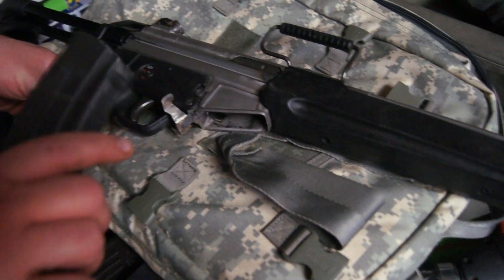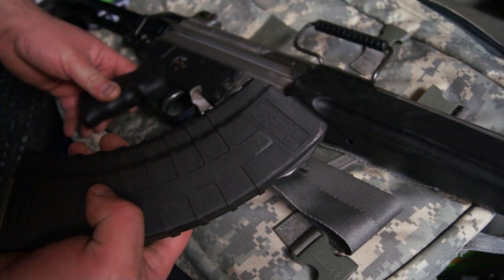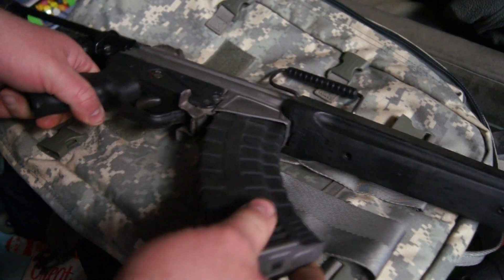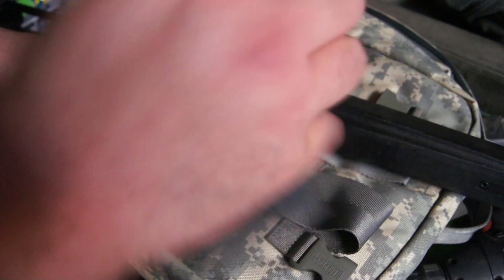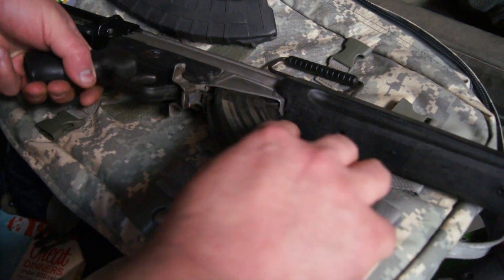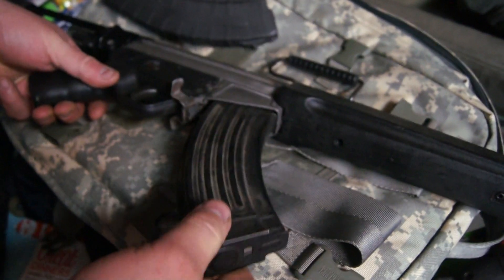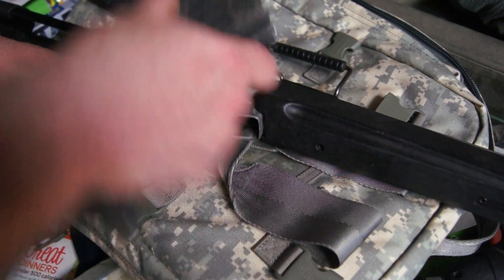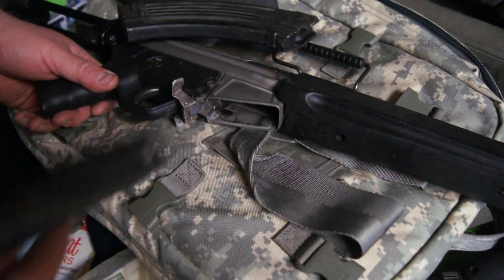32 mag well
32 mag well